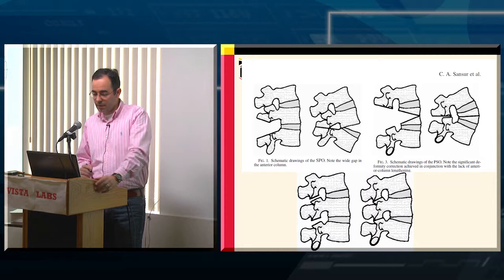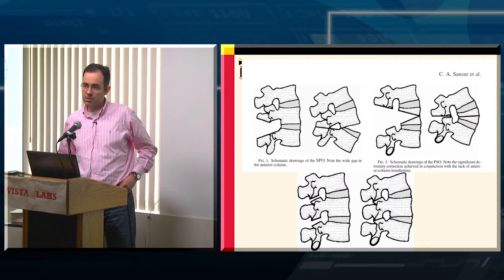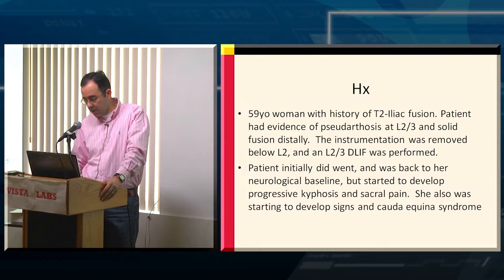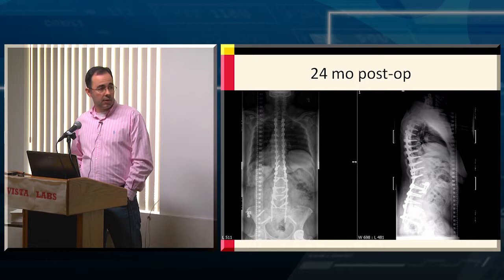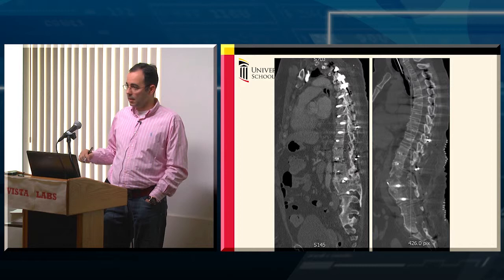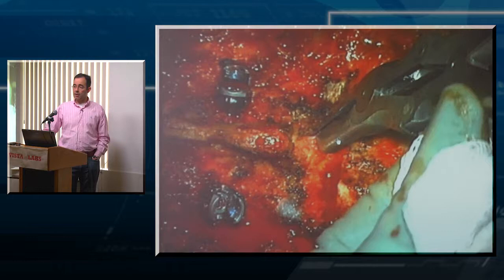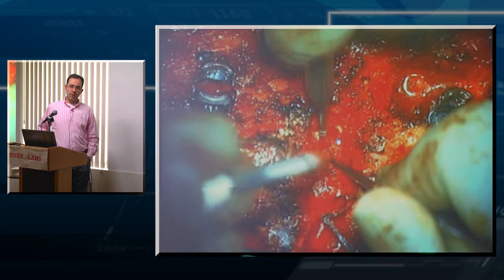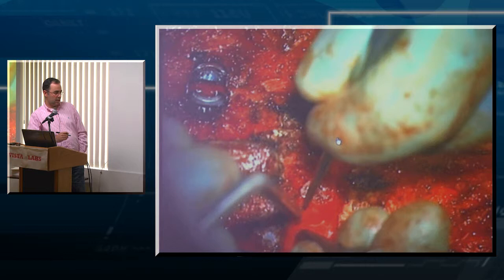Posterior Osteotomies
Presented by Charles Sansur, MD, MHSc, FAANS

Recorded at the AANS/NREF Spinal Deformity Course for Residents.